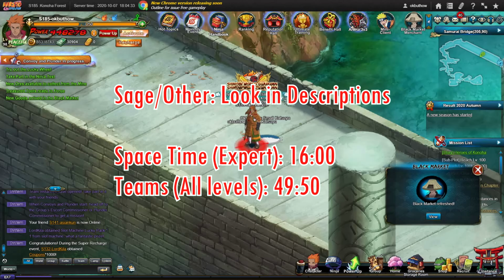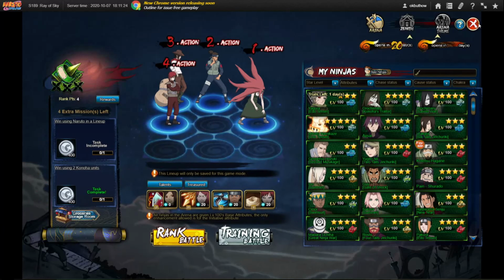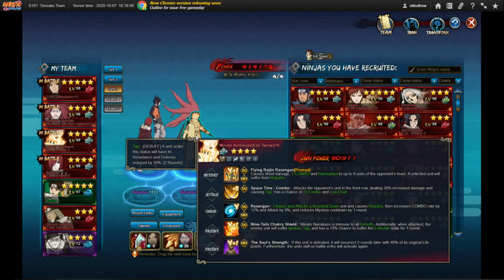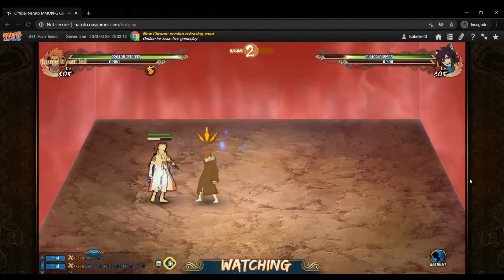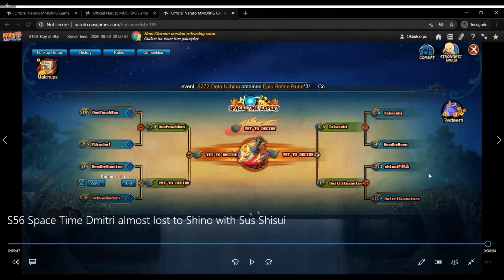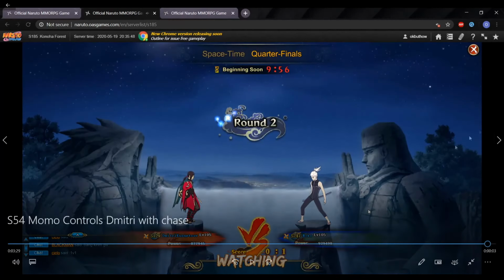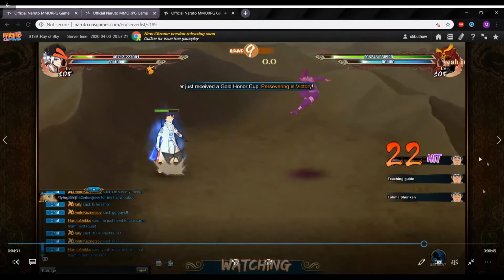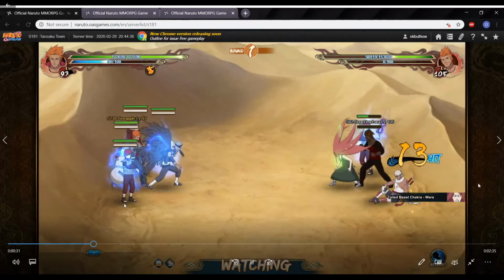Kushina Habanero - How to Use & Counter || Naruto Online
Kushina Breakthroughs is the standard. Literally. She can be used against god tier but can also lose against any god-tier. Makes it complicated. - OKB

Memberships: Request videos! And more.. if you're up for it.